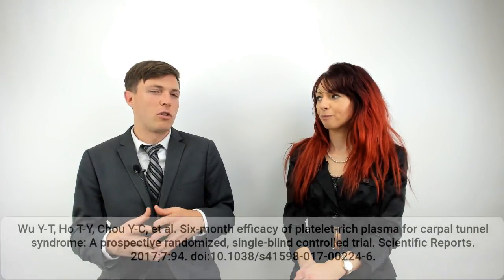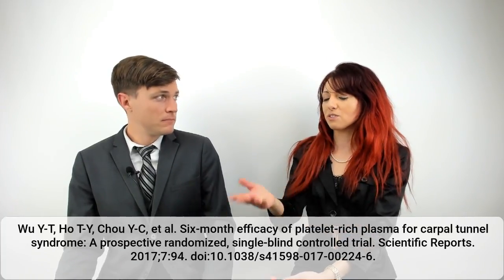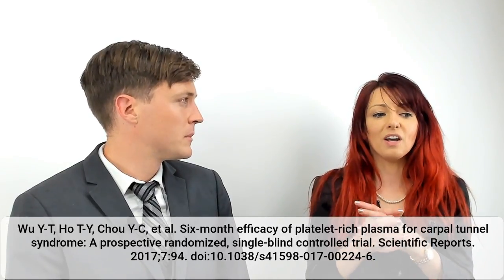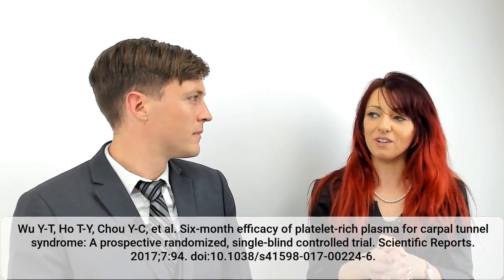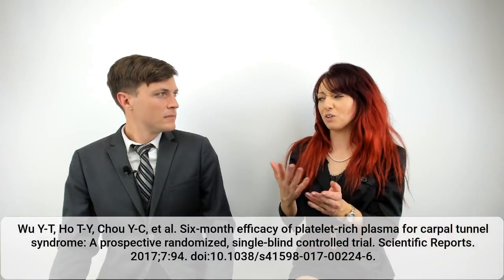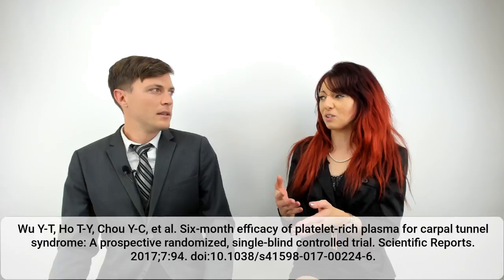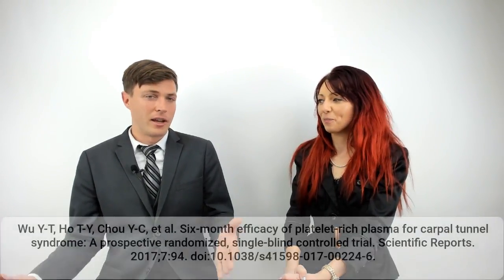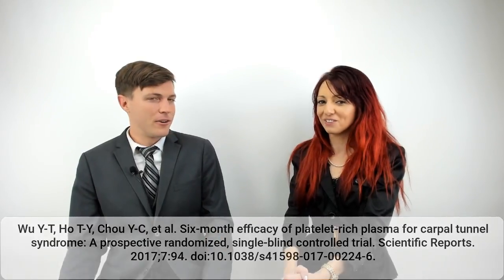PRP for Carpal Tunnel Syndrome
Daniel Zengel and Dawn Lipscomb, PhD (Biophysics, UC Berkeley) discuss recent research which examines the use of PRP for carpal tunnel syndrome.